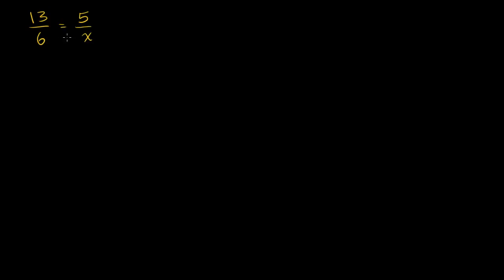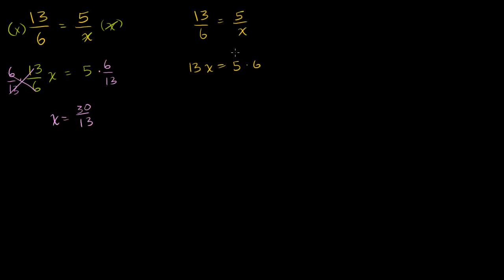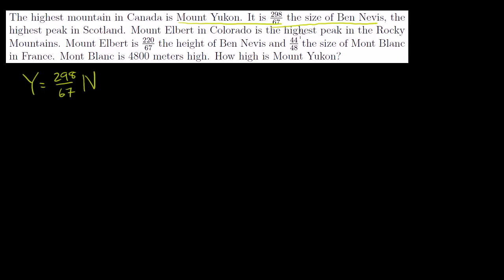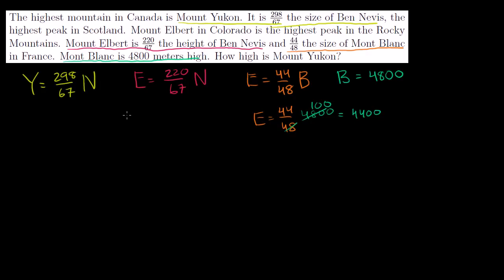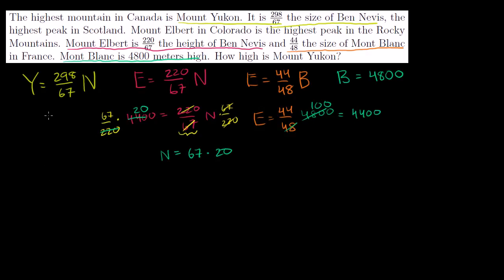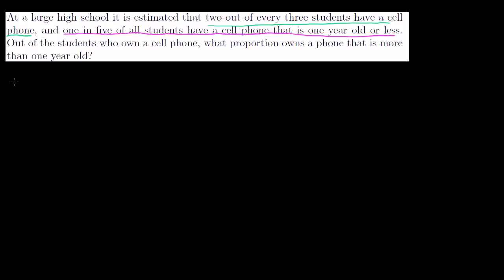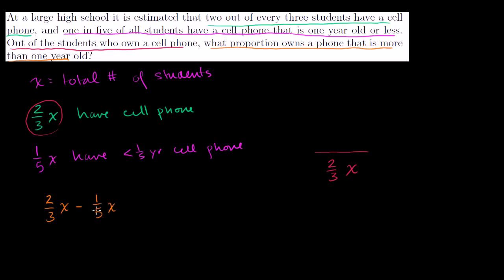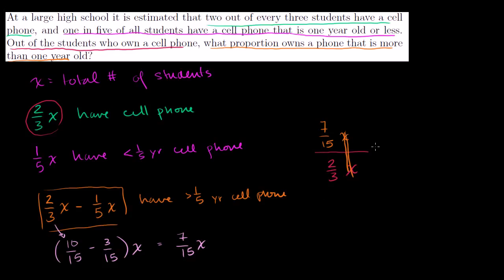021 Ratio and Proportion